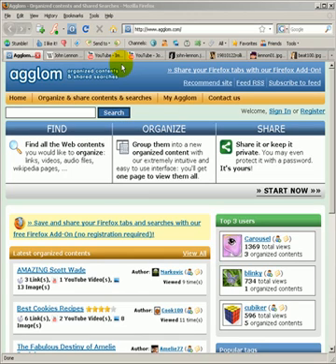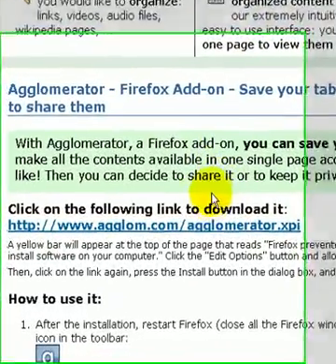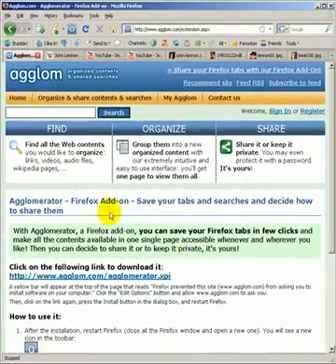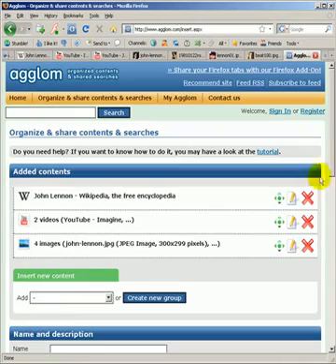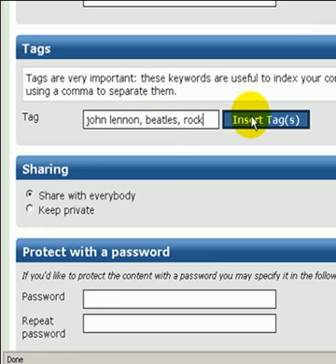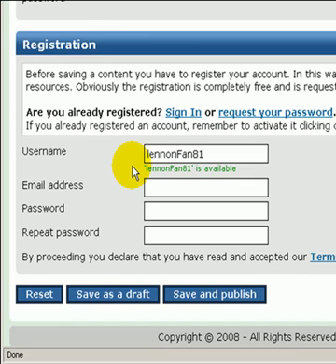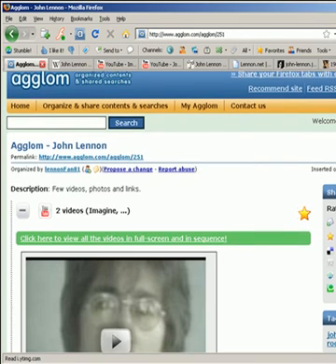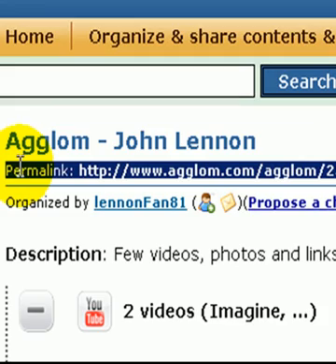How to save and share your Firefox searches and tabs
How to save and share your Firefox searches and tabs with Agglomerator, the free Add